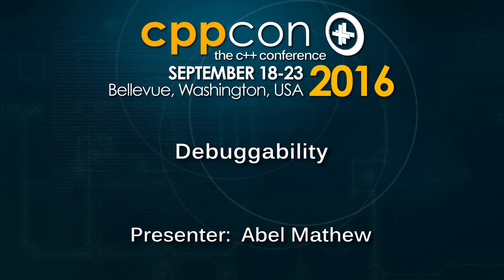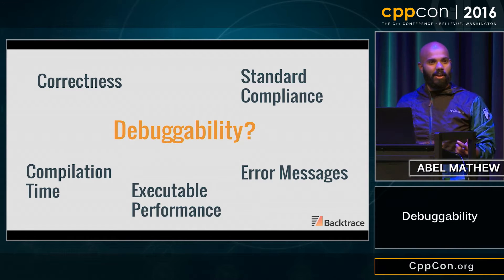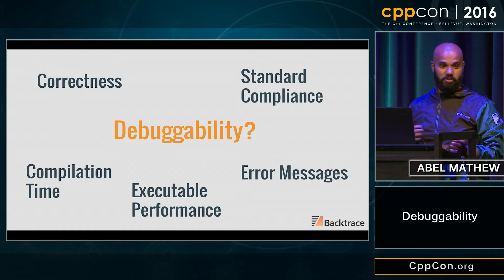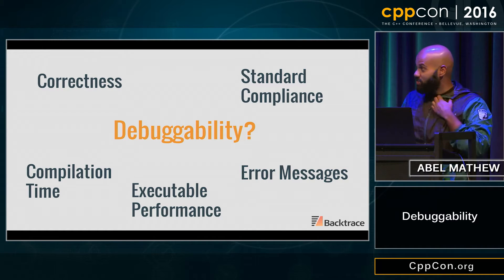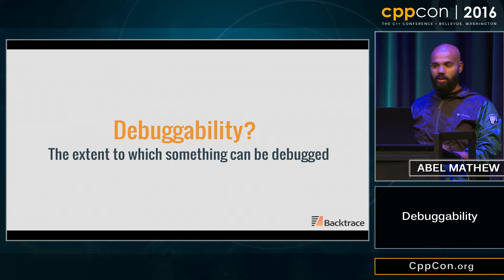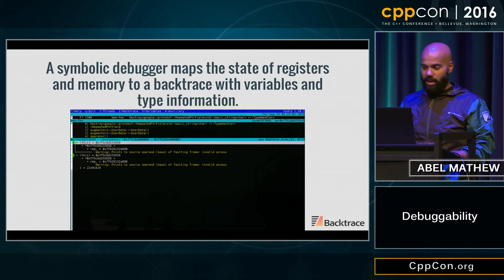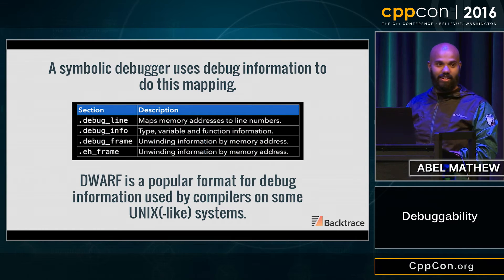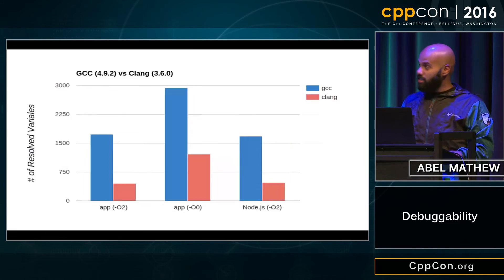Debuggability - Abel Mathew [ CppCon 2016 ]